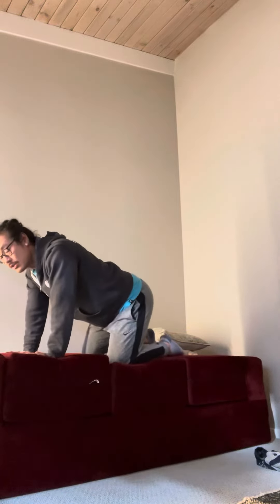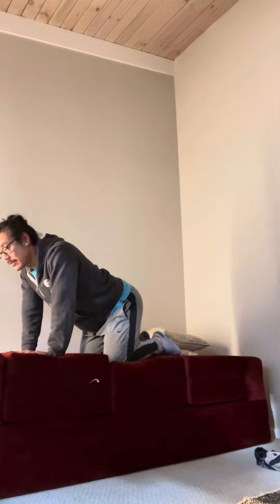Rising up from quadruped